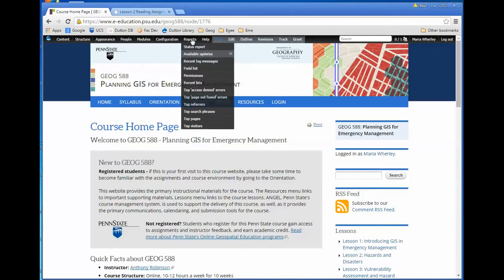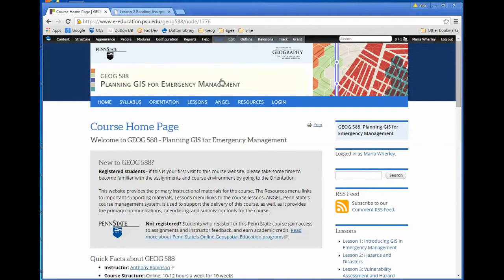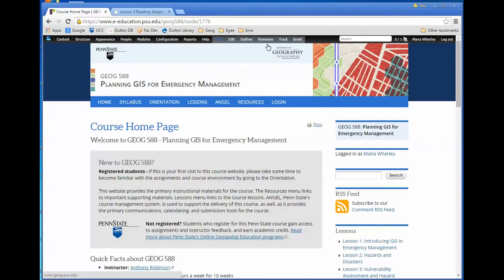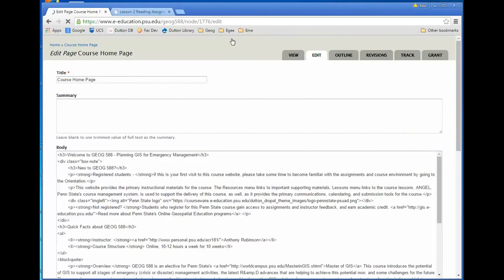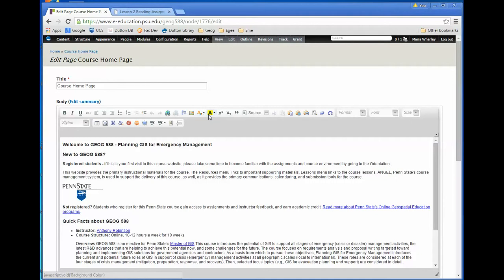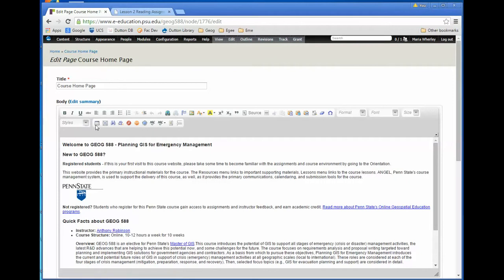The Drupal Toolbar